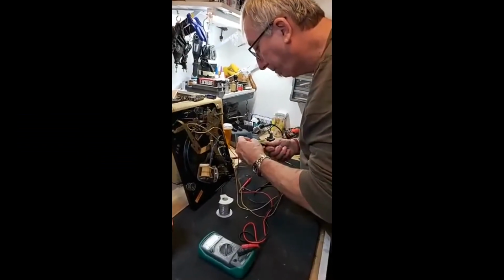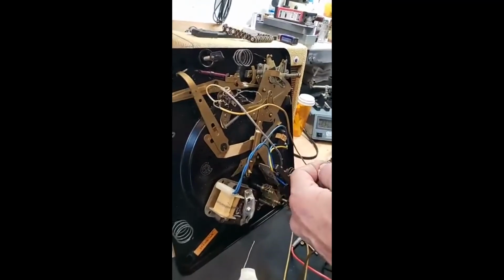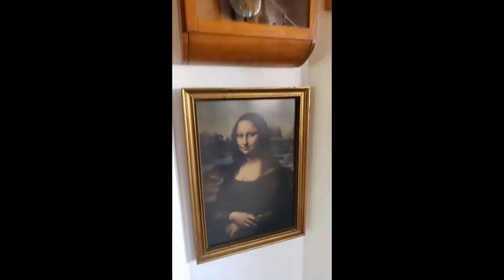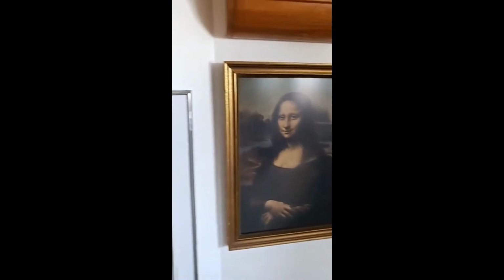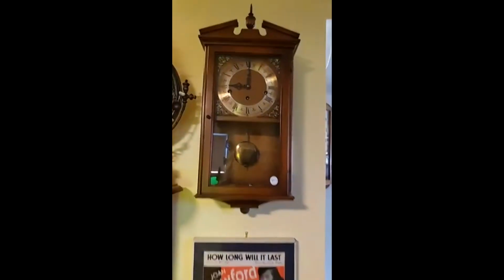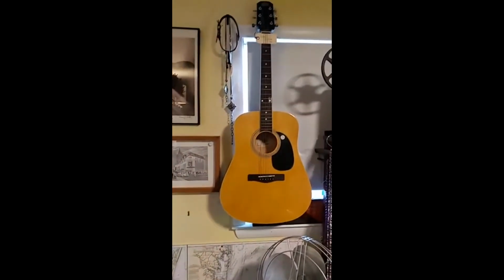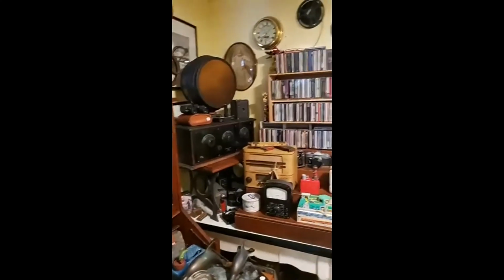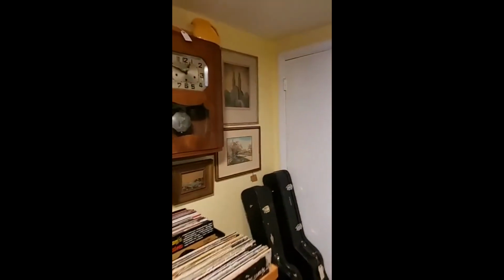Overtime at Frantic Frets in Milton, DE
We take you on a digital tour of the antiques store, and Mary narrates a mini-tour of the music store, complete with vintage holiday music!